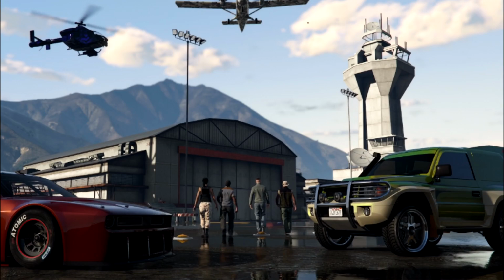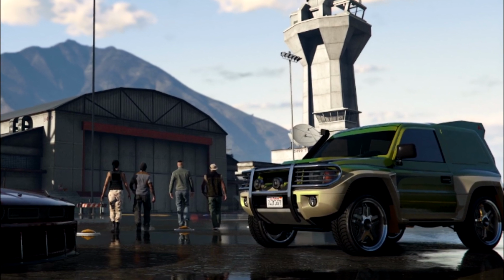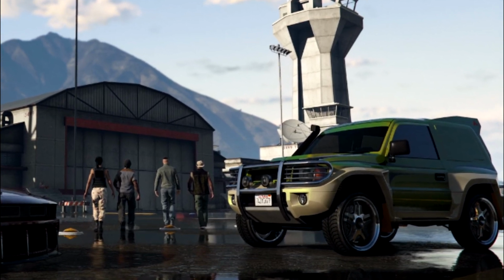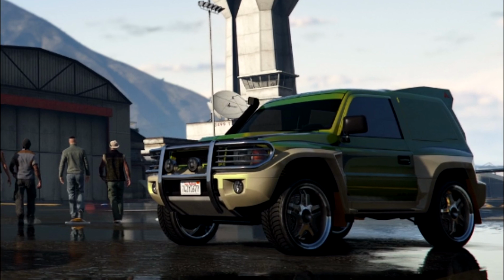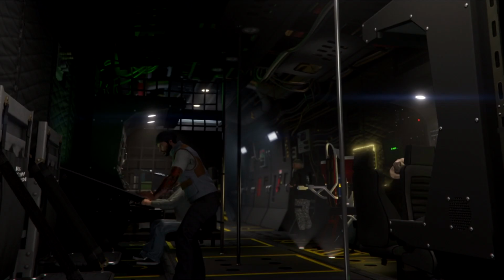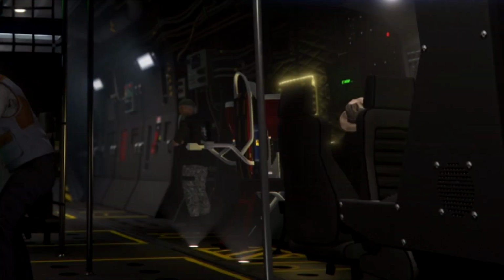GET READY FOR THESE NEW THINGS COMING IN THE SA MERCENARIES DLC - GTA 5 Summer Update Trailer!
In this video I'm going to be showing the new things featured in the gta 5 summer dlc trailer.

Tags -

gta san andreas mercenaries,
gta san andreas mercenaries trailer,
gta san andreas mercenaries trailer breakdown,
gta san andreas mercenaries update,
gta sa roadblock mission,
gta online dlc trailer,
gta online dlc 2023,
gta online dlc update,
gta online dlc cars,
gta online dlc vehicles,
gta online all dlc content,
gta 5 online all new dlc cars,
gta 5 summer dlc,
gta dlc update new content